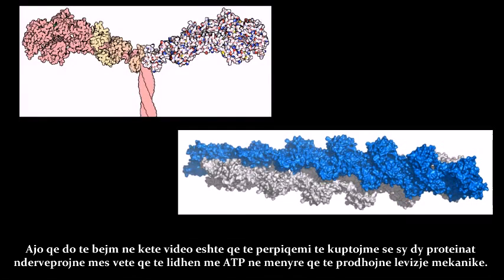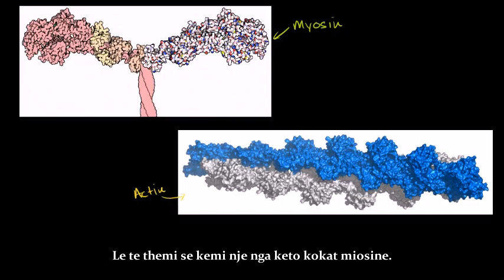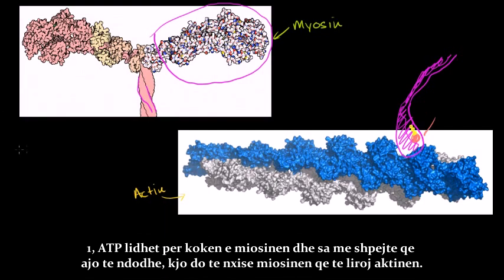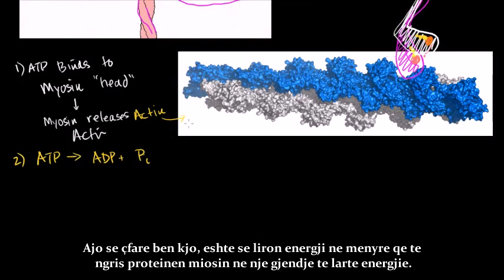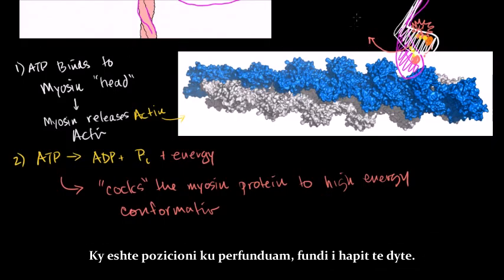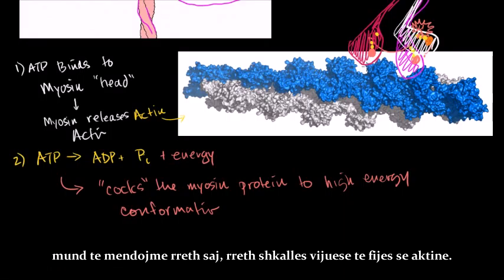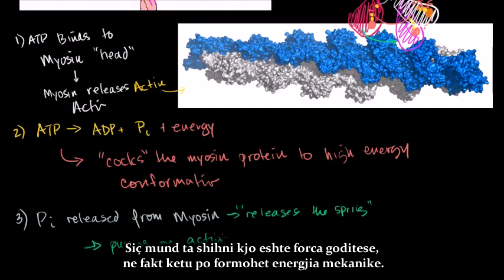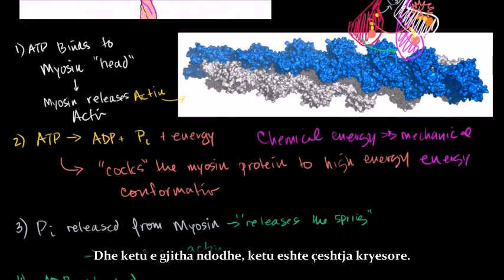Si ndervepron aktina dhe miosina qe te formojne energji mekanike, 3